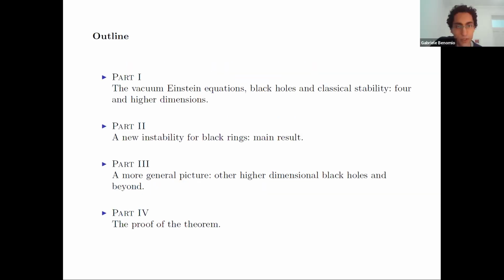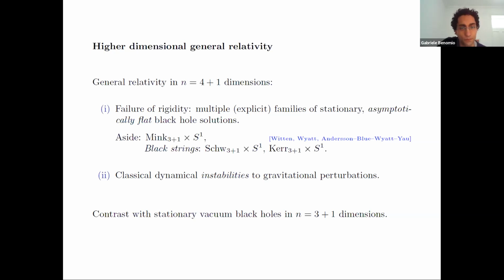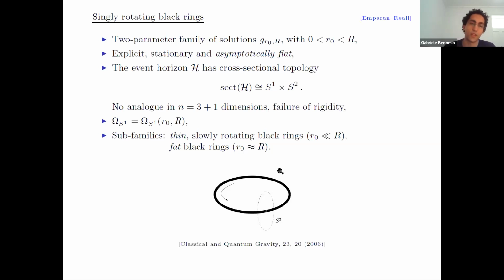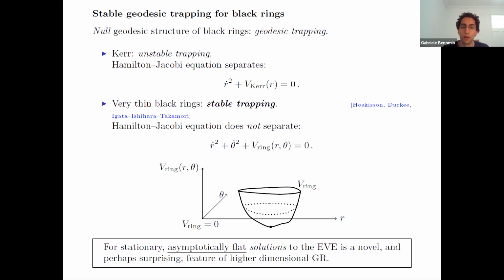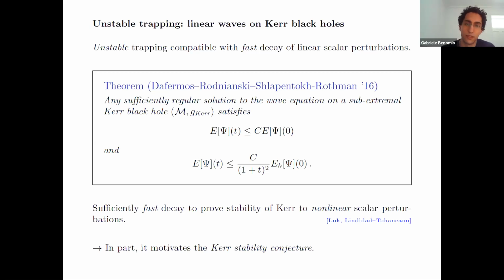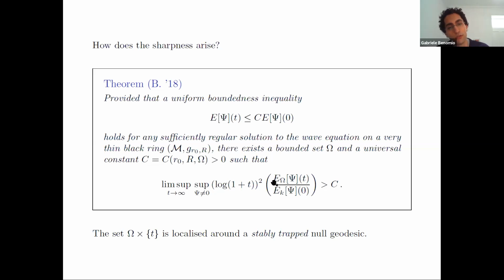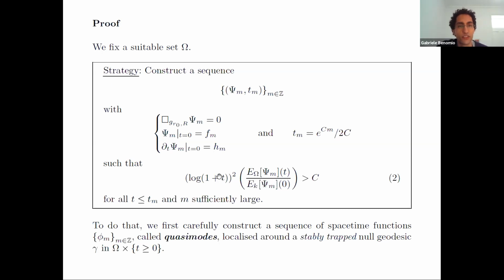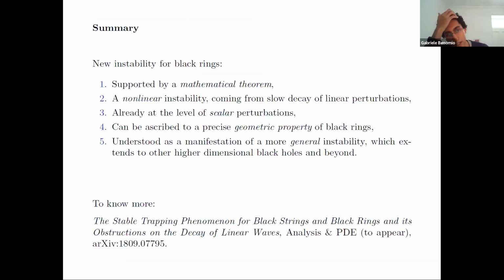Gabriele Benomio | Lisbon WADE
Gabriele Benomio, Princeton University

A new instability for higher dimensional black holes

Lisbon Webinar in Analysis and Differential Equations, 18 March 2021